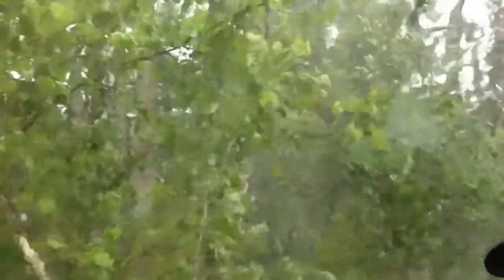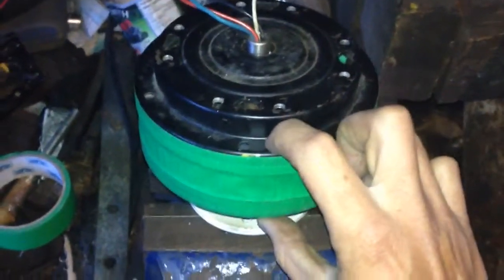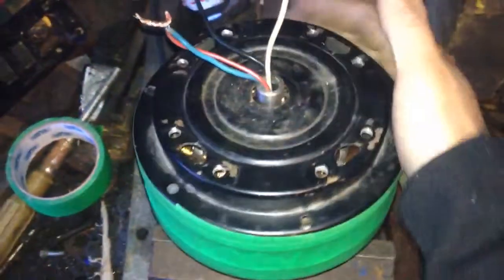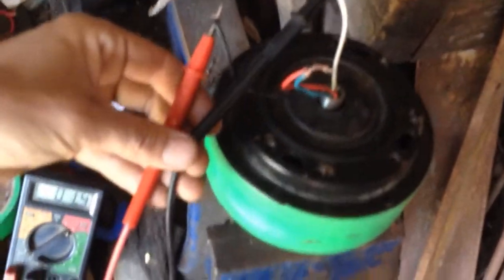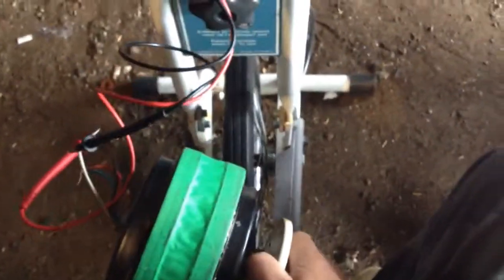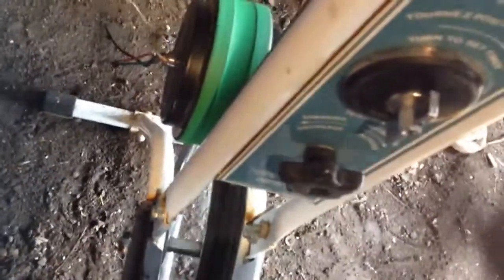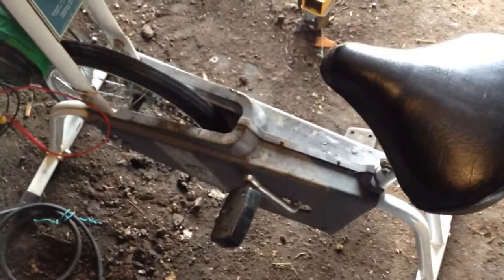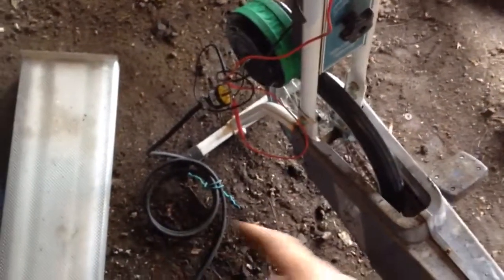110v AC Bicycle Generator From Ceiling Fan & Magnets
I made this bicycle generator from an old exercise bike and a homemade permanent magnet alternator from an old ceiling fan and magnets.  It produced 120 volts AC, powered a 40w light effortlessly, and charged a cellphone easily in the first preliminary trials alone.

This type of homemade PMA permanent magnet alternator works very well and produces a surprising amount of power with very little resistance!  It’s quite impressive.

Generating power from junk : an old ceiling fan , some magnets , and an old exercise bike. potato powered, 1hp , good fidget spinner for off-grid or a possible doomsday shtf zombie scenario . i want to try this type of PMA on my homemade VAWT wind turbine, perhaps two of these.
homemade , ceiling fan , pma , alternator , generator , 110v DC AC